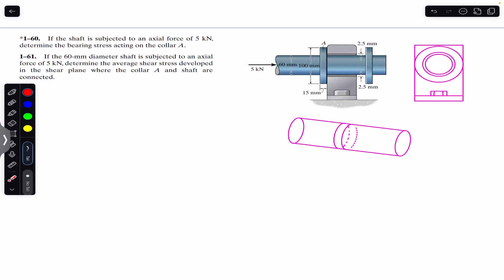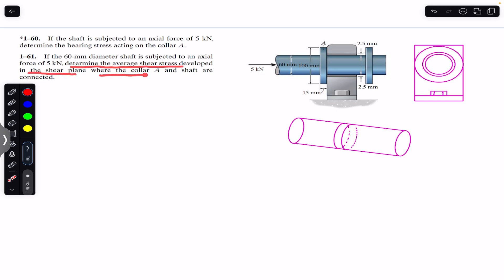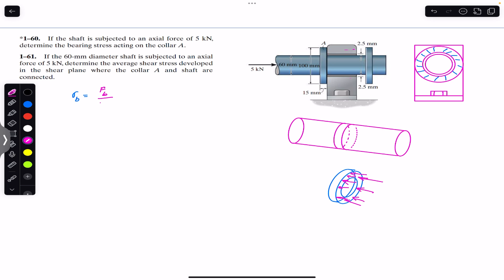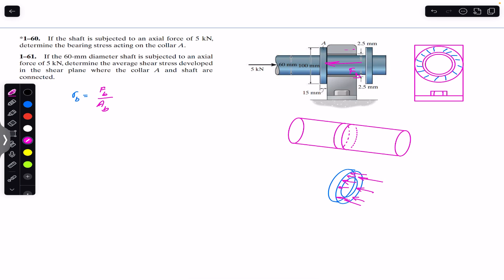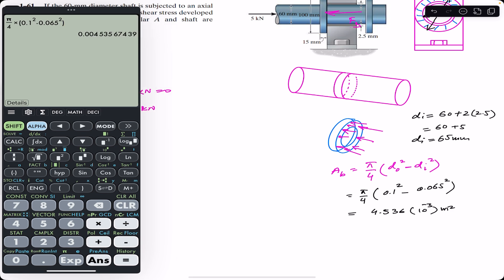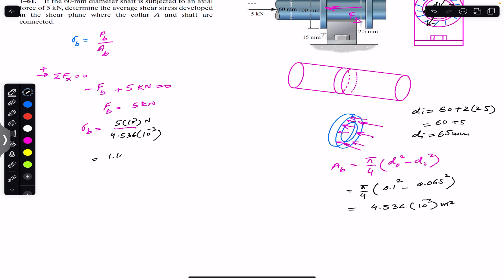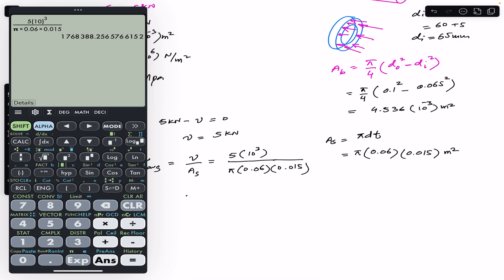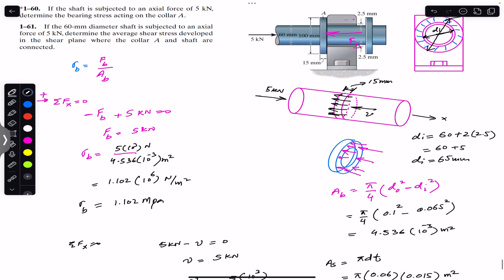Determine the bearing stress acting on the collar A.| Mechanics of Materials | Engineers Academy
Chapter 1
Stress

*1-60. If the shaft is subjected to an axial force of 5 kN, determine the bearing stress acting on the collar A.
1-61. If the 60-mm diameter shaft is subjected to an axial force of 5 kN, determine the average shear stress developed in the shear plane where the collar A and shaft are connected.

Hibbeler Statics
Engineers Academy
Engineer4free
finalanswer
internal forces
Hibbeler statics
Shear force,
bending moment